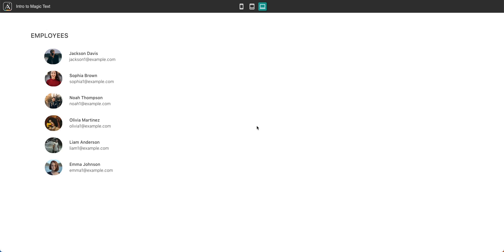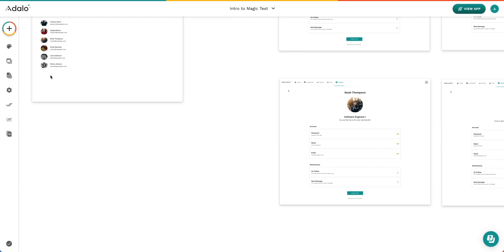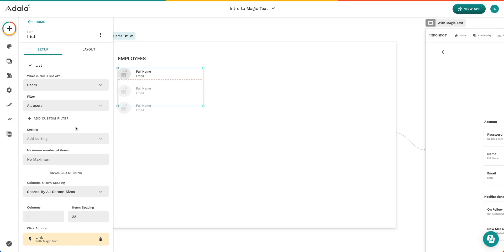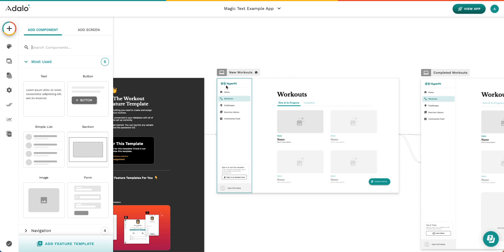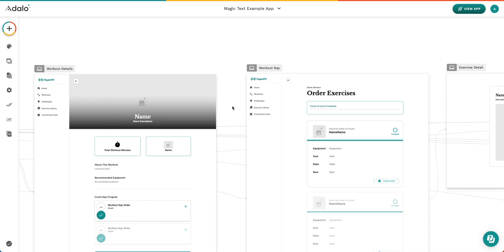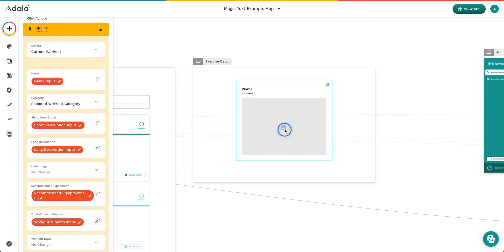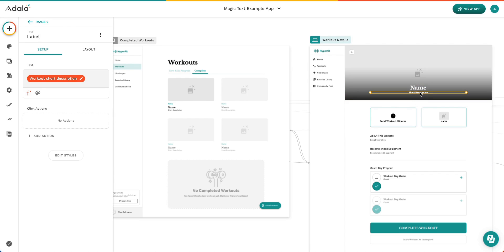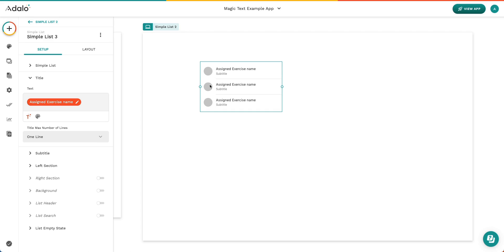Introduction to Magic Text | A No Code App Builder Tutorial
🚀 Dive into the world of no code app development with our latest tutorial on the importance of "Magic Text" in Adalo, a no code app builder! 📱✨ In this comprehensive tutorial, we explore how Magic Text revolutionizes app-building by dynamically integrating database information into live apps.

🌐 Imagine creating an HR app without Magic Text – the need for multiple screens for each employee, a daunting task! Our tutorial showcases a step-by-step demonstration using an employee profile app, highlighting the efficiency and time-saving benefits of Magic Text.

🔍 Discover the versatility of Magic Text in Adalo as we delve into its application in components such as lists, actions, filters, formulas, and conditional actions. Magic Text makes app development more efficient and user-friendly.

💡 Learn how to leverage Magic Text in different scenarios, from updating user information to applying filters and using formulas. The tutorial also features a workout app example, illustrating how Magic Text seamlessly integrates dynamic content from various collections.

🔧 The tutorial covers nuances in using Magic Text, including different data types, formatting options, and addressing potential challenges. Whether you're a beginner or an experienced app developer, understanding Magic Text is crucial for creating functional and dynamic apps in Adalo.

👩‍💻 Ready to unlock the magic? Let's turn your app ideas into reality! 🌟

To quickly find what you’re looking for about Magic Text, check out the following timestamps:
0:17 — Using Magic Text vs. Not Using Magic Text → How does this influence your app design?
1:05 — Without Magic Text
1:45 — With Magic Text
4:05 — Where can you use Magic Text?
4:43 — Magic Text in Actions
5:21 — Magic Text in Filters
5:51 — How does Magic Text look in your app?
8:19 — Understanding the Flyout Menu
10:36 — Magic Text in the Side Panel
13:57 — Magic Text in the Builder
16:05 — Magic Text in a Live App
17:23 — Unique Components & Magic Text